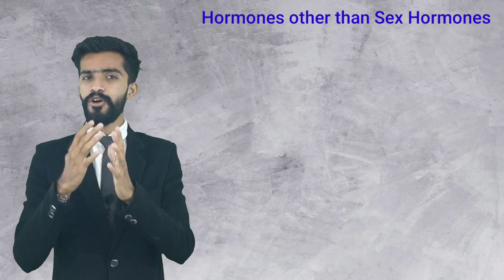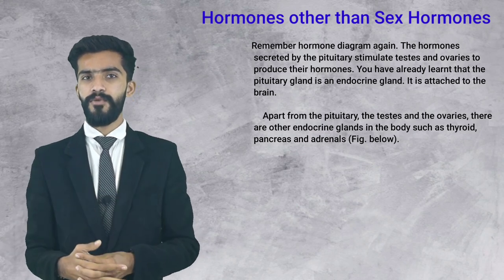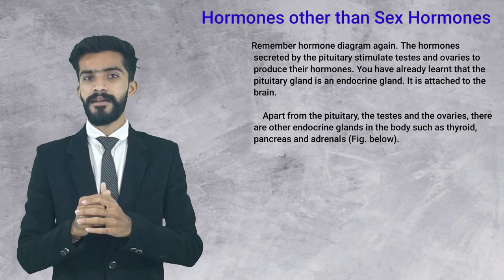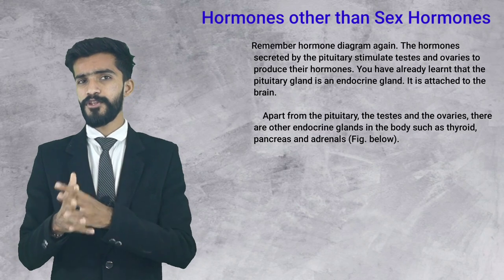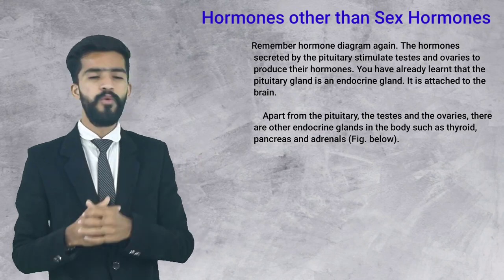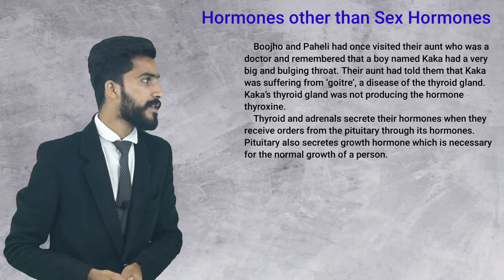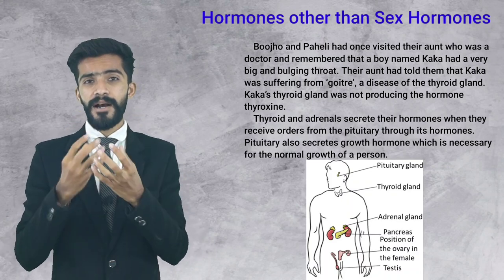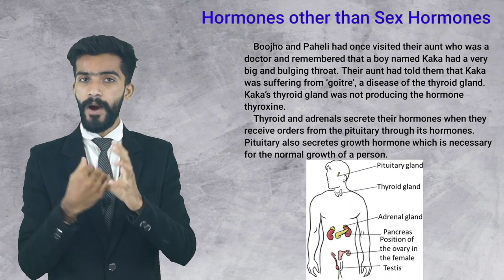Class 8 science | chapter 10 | age of adolescence | lecture 7 | NCERT | English medium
Course By : Naitik sir  class 8  science ch 10 age of adolescence  semester 2

What is adolescence
What is puberty
Changes at puberty
Secondary sexual characteristics
Role of hormones
Reproductive phase of life of human
How is the sex of baby determined
Hormones other than sex hormones
Nutritional need of adolescents
Physical exercise